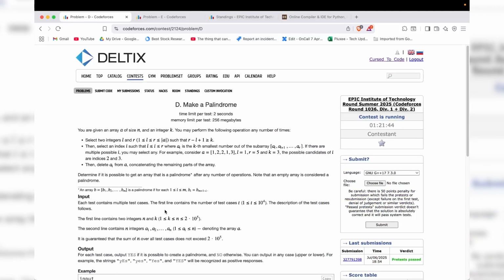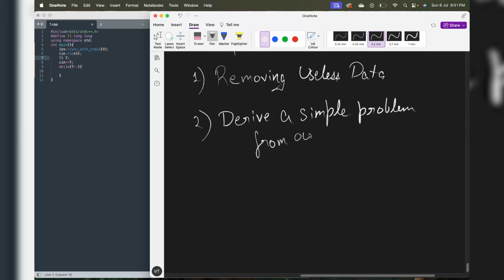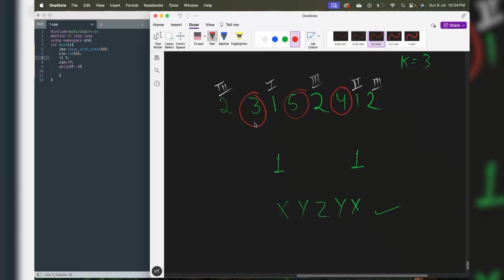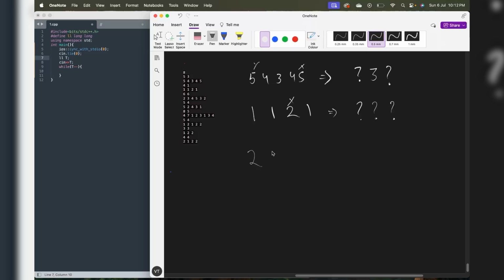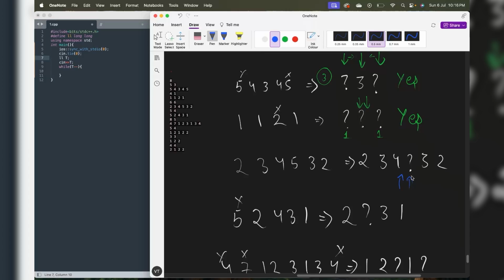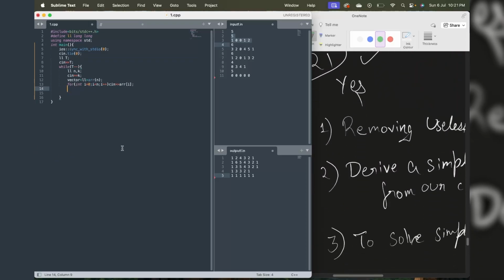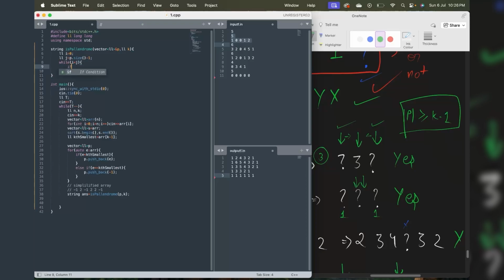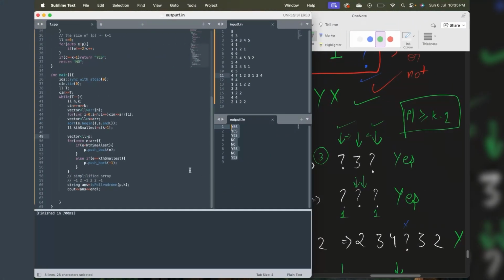Problem D-Make A Palindrome | How To Simplify A Problem?? | Codeforces Round 1036 Div.1+2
Wondering how to solve the tricky “Make A Palindrome” problem from Codeforces Round 1036 (Div. 1+2) Problem D? 🧠
This video walks you through the complete approach — from understanding the problem statement, to developing the intuition, to coding it efficiently with edge cases in mind.

✅ What you’ll learn:

How to think about palindromes in arrays

Step-by-step solution strategy

Dry run on sample test cases

Efficient implementation with clear logic

TimeStamps:
00:00 - Problem Statement Overview
03:18 - Breaking the problem
17:24 - Code Walkthrough